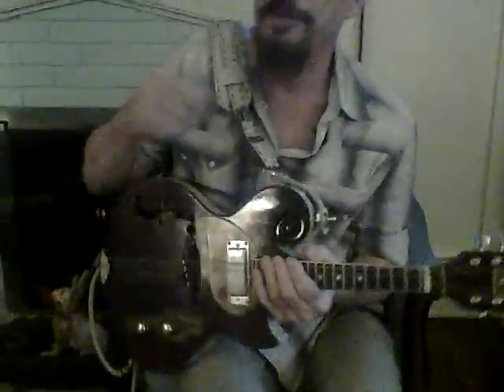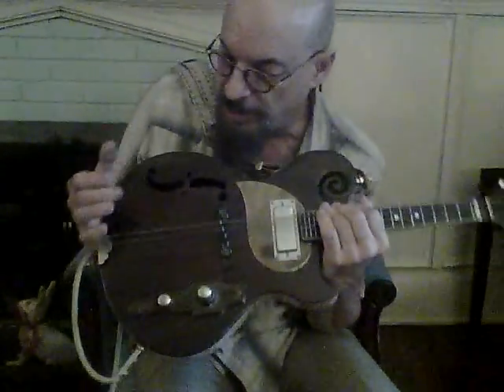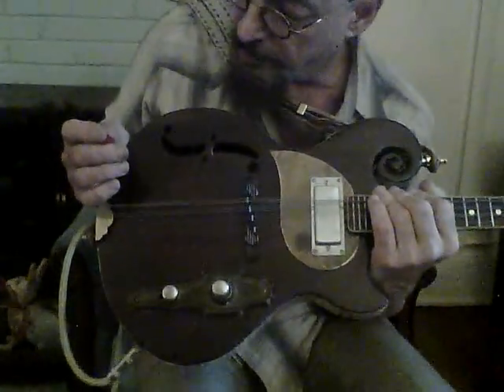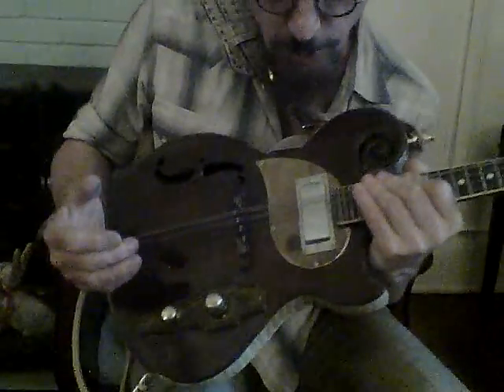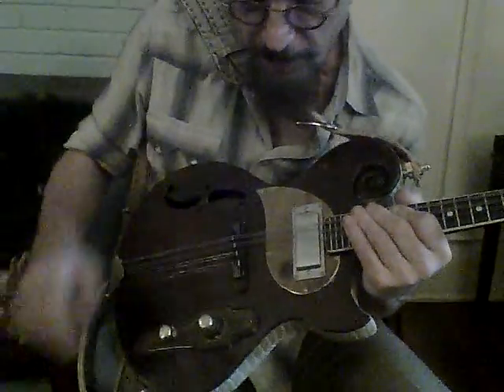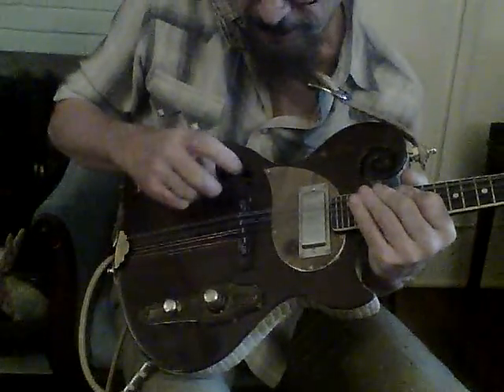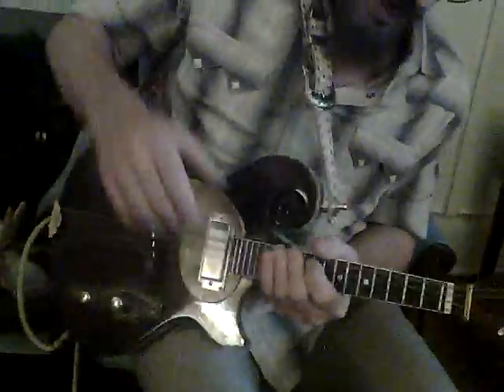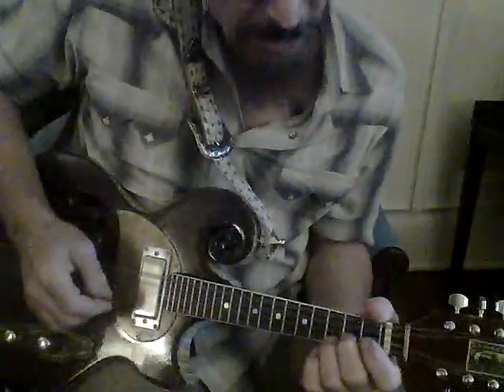Electric Mandolin Postal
This is the Prototype of the Postal 8 string Electronic Mandolin.
The pickup is a mini-humbucker
The chambered body is Old Pine with a book-matched Walnut top.
A hand cut F Hole and hand fabricated brass pick guard.
The body has a hand carved scroll.
The bound neck is taken off a 1960's electric mandolin and plays fast.
There is a leather alligator embossed trim that matched a handmade Postal Guitar Strap with a sheep skin shoulder pad.
The tuners are Ping Tuners and the tail piece solid brass.
The bridge is modified from a Hofner style bass bridge.
The control plate is antique brass.
You can return the mandolin within 48 hours of receiving it if it has not been altered and you cove all shipping.

All Postal musical instruments start life as a board.